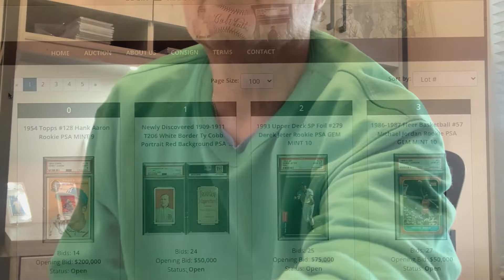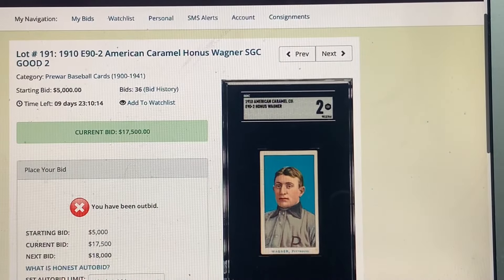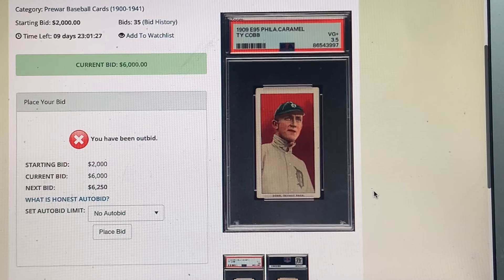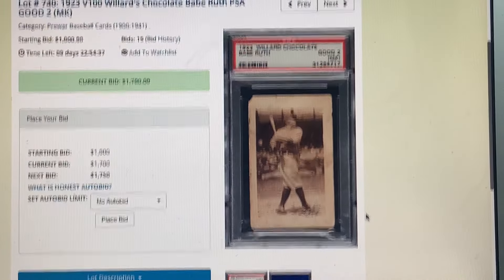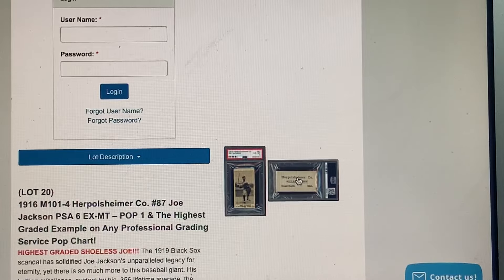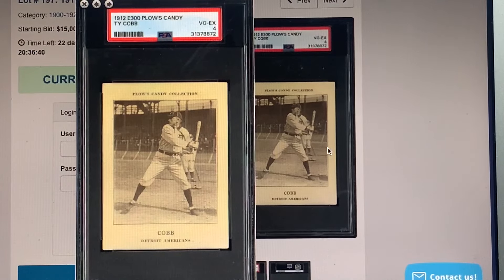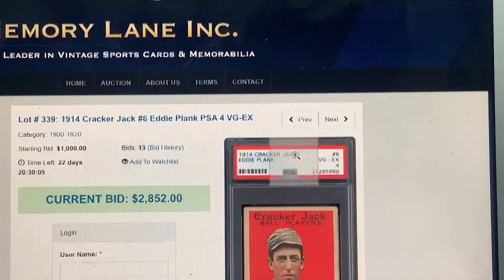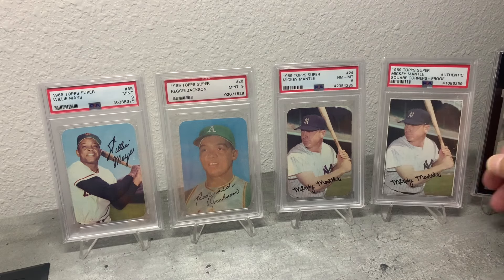VINTAGE BASEBALL CARD 🔥YOU MUST SEE!!!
A dive into the incredible vintage sports cards available at auction at Robert Edward Auction and Memory Lane inc. Focusing on prewar I show you my personal wants and recommendations for your collections